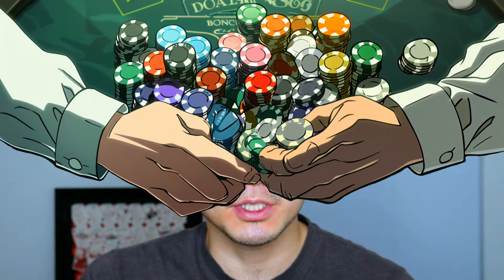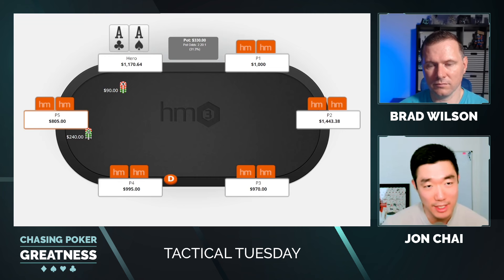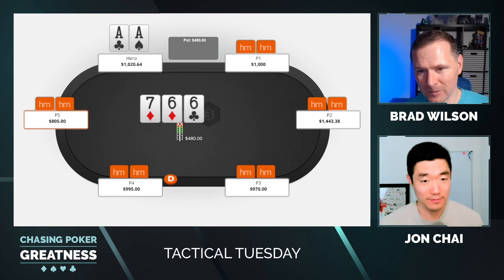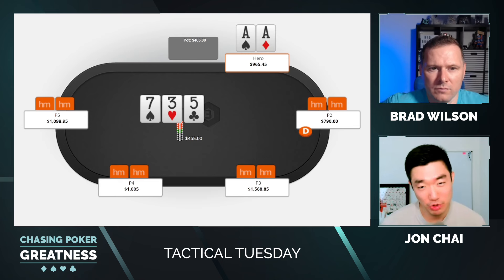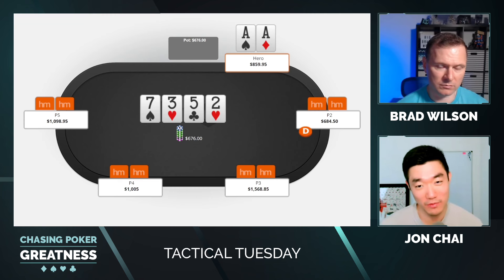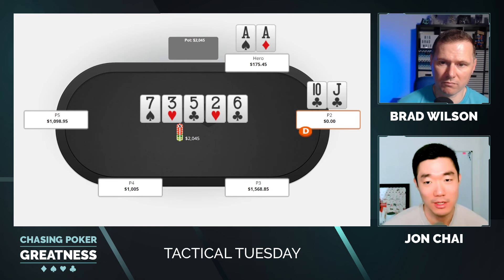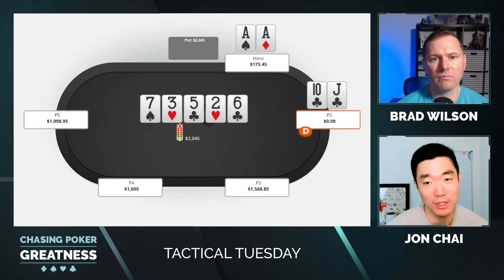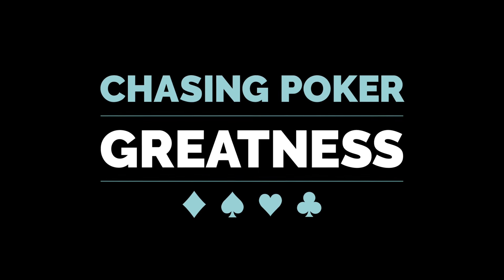How to Play Pocket Aces Like a Pro (Don't Just Shove!) 💥 Crushing 1000NL at Tactical Tuesday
Unleash the true power of Pocket Aces! Forget mindlessly shoving - discover pro-level strategies to maximize your winnings with Aces in 500 No-Limit Hold'em (NLHE). Learn how to trap aggressive opponents and exploit their bluffs for massive pots. This episode of Chasing Poker Greatness' Tactical Tuesday takes your Aces game to the next level!

👇 Today's Highlights Include: 👇
✔️Unlocking Hidden Value
✔️The Art of the Trap
✔️Level Up Your 500NL Game
✔️ Real-life hand breakdowns with analysis

Be part of the action, learn from the best, and start dominating your poker nights! 🌐👥

Dive into the dynamic realm of poker strategy on our channel, where we dissect hands, offer coaching insights, and explore the nuances of the game. 🃏💡 Join us for engaging content that goes beyond the surface, providing a deep dive into strategic decision-making, skillful plays, and effective coaching techniques.
📈 Experience the thrill of poker strategy discussions and analyses, catering to both seasoned players seeking to refine their skills and newcomers eager to grasp the fundamentals. Whether you're aiming to enhance your gameplay or simply enjoy the strategic side of poker, our channel delivers content that resonates with poker enthusiasts. 🚀🔥